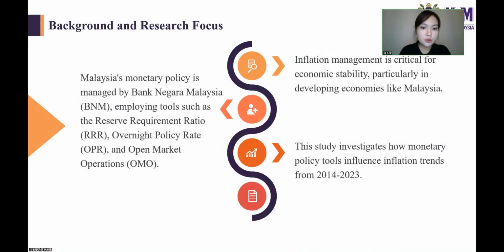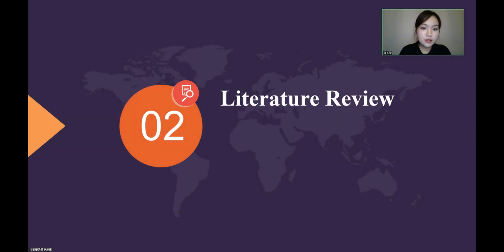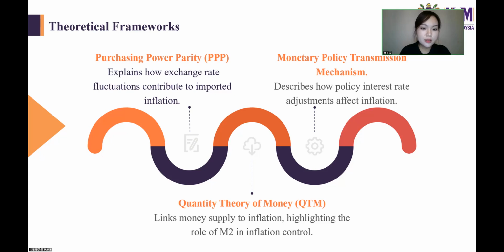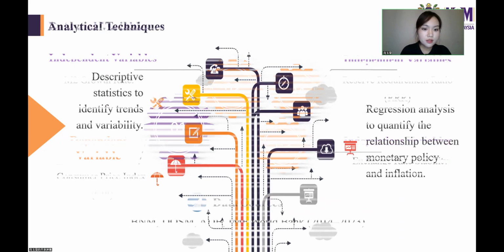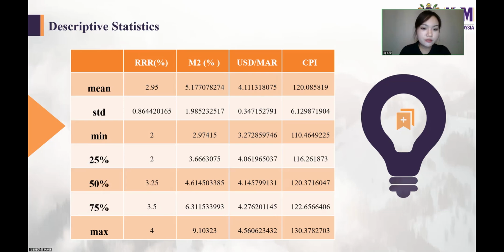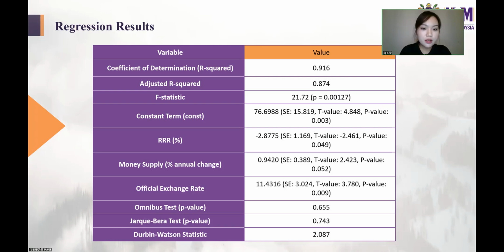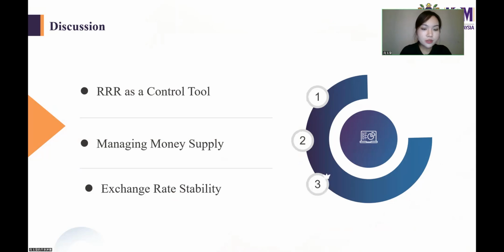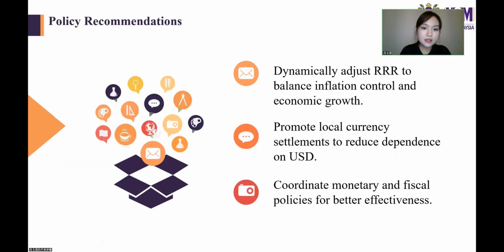ABF507 GroupA87 project1:The Impact of Monetary Policy on Inflation in Malaysia